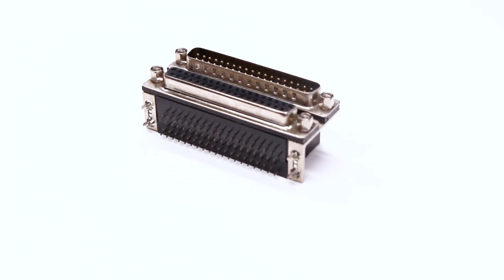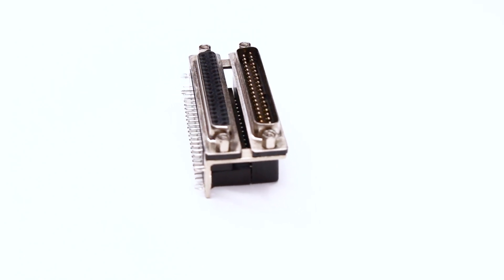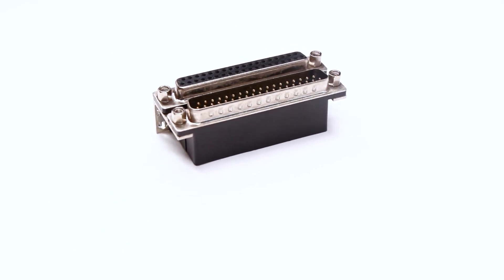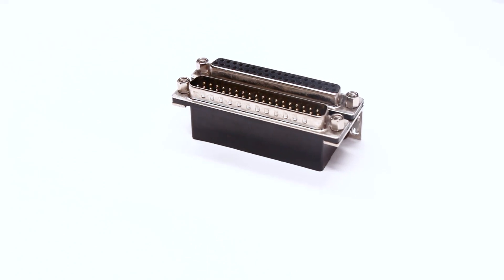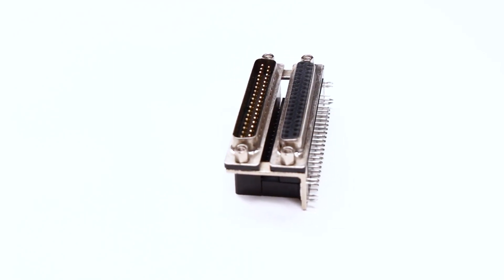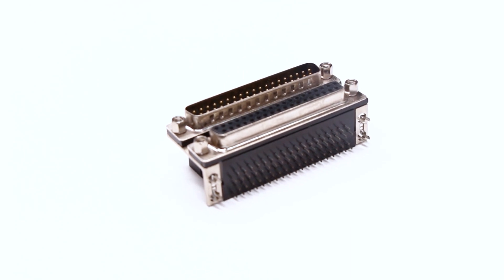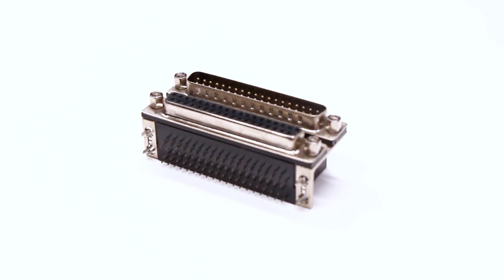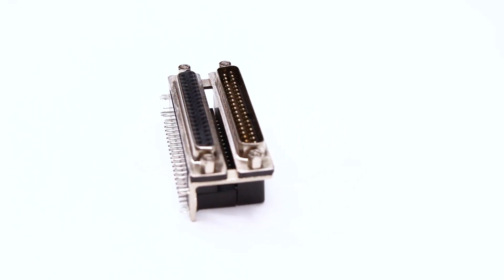Introducing a connector a day: D-Sub 37 Male Female Connector to Audio R/A Stacked Type Black Socket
Features:
D-sub,Stacked,Male/Plug,Angled/90°,Through Hole,PCB Mount,Black;
Industry standard interfacing RS232 and RS449 mating configurations per EIA standards;
Inserts are flame-retardant thermoplastic;
High Quality with 30 days 100% Money back;
From the OEM Original Factory, same quality with much better price.

Applications:
Business equipment
Electronic office systems
Data communications
Technology equipment
Mobile communications
Consumer electronics